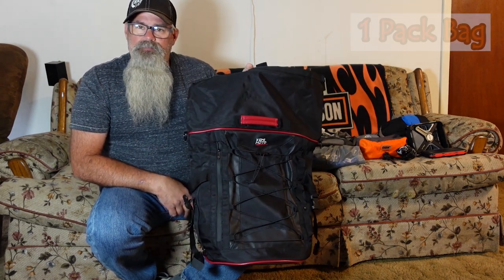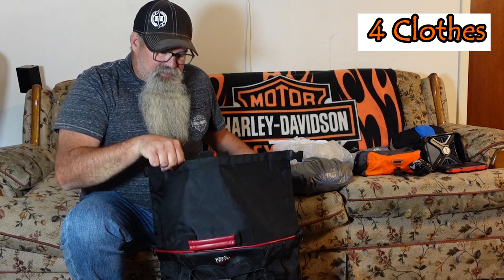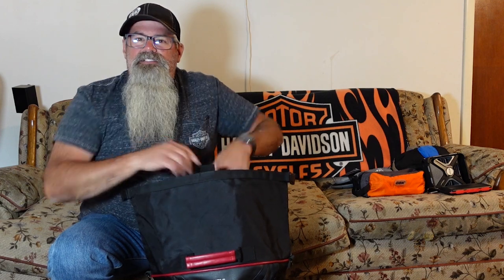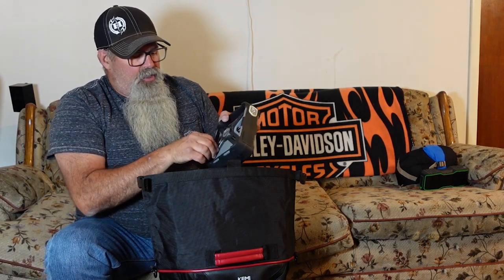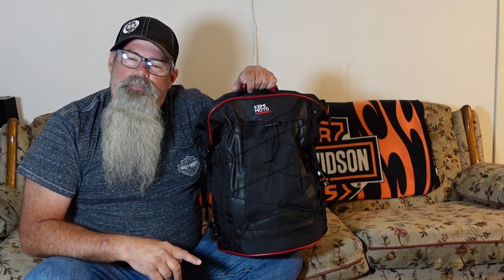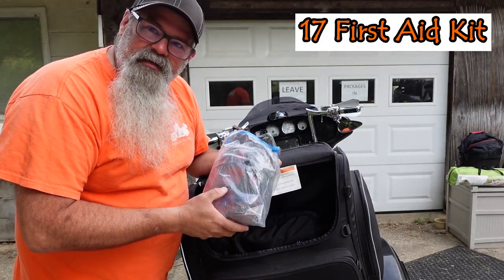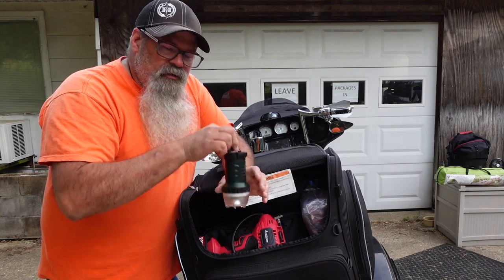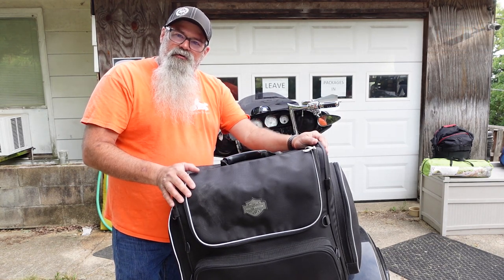Motorcycle Camping 25 Things I pack on my HARLEY DAVIDSON!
Motorcycle Camping 25 Things I pack on my HARLEY DAVIDSON! We are taking the Harley Davidson Motorcycles camping and I share 25 things I pack for the camping trip. If you are interested in any of this gear.

Chapters:
0:00 Intro
0:12 1 Pack Bag
0:40 2 Plastic Bags
1:20 3 Towel
1:30 4 Clothes
2:22 5 Firestarter
2:34 6 Headlamp
2:57 7 Shower Kit
3:06 8 Inflatable Pillows
3:13 9 Flip Flops
3:29 10 Solar Battery Pack
3:55 11 Emergency Radio
4:22 12 Portable Speaker
4:28 13 Rain Gear
5:00 14 Saddlebag Cooler
6:02 15 Camp Chair
6:16 16 Sleeping Pad
6:44 17 First Aid Kit
7:00 18 Tire Inflator
7:34 19 Battery Jumper
7:53 20 Flashlight
8:07 21 Citronella Camp Candle
8:15 22 Rechargeable Fan
8:51 23 Camera/Drone
9:08 24 Sleeping Bag
9:13 25 Tent